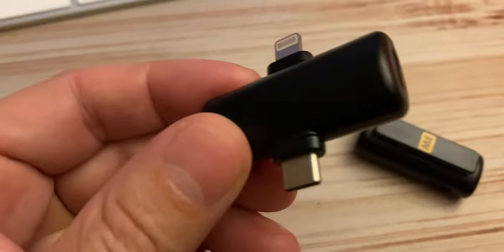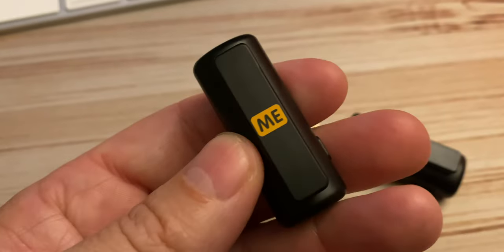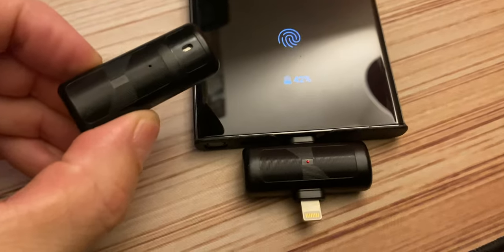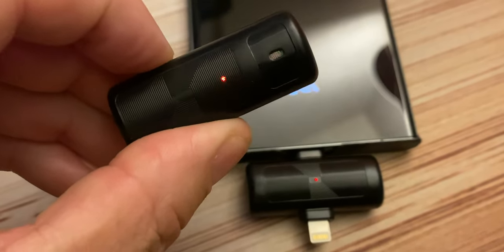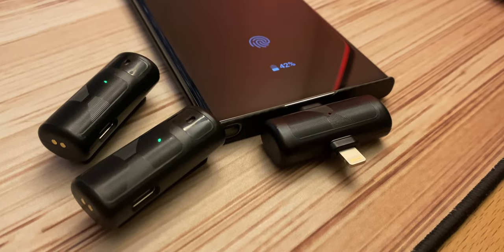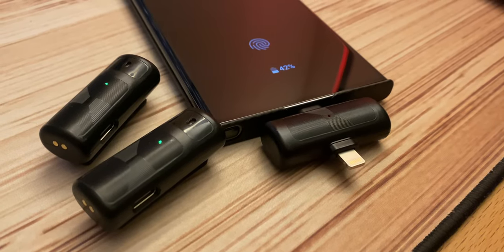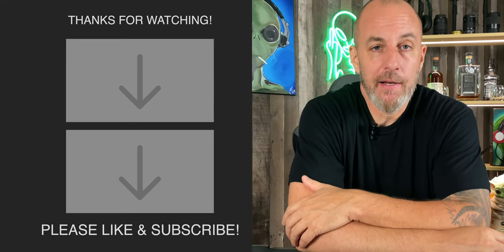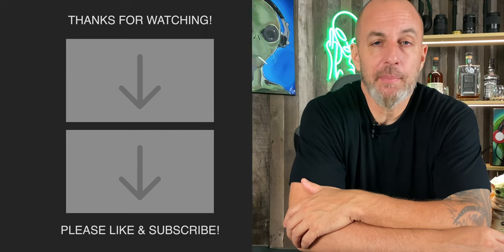ME Wireless Lav Mic System! Only $39!!!! INSANE VALUE for Audio! BEST budget iPhone Wireless Mic!